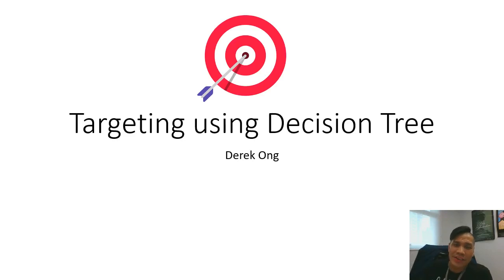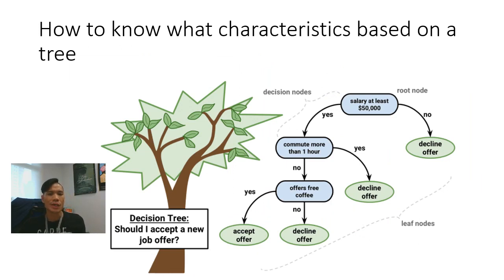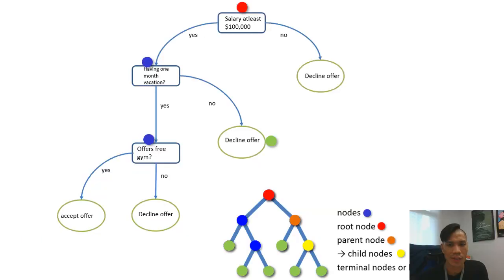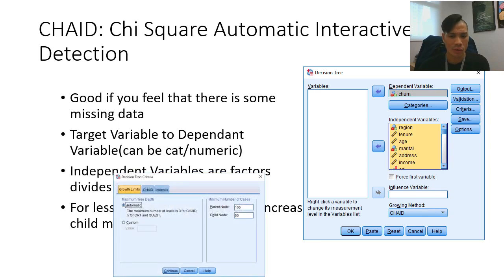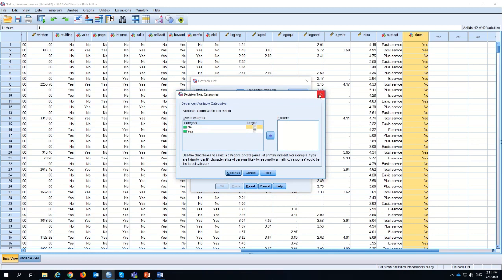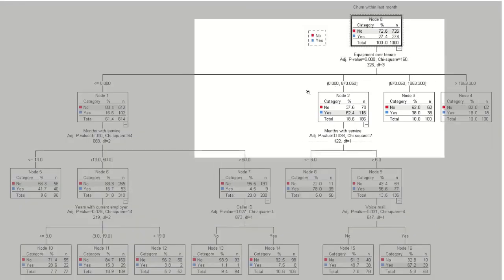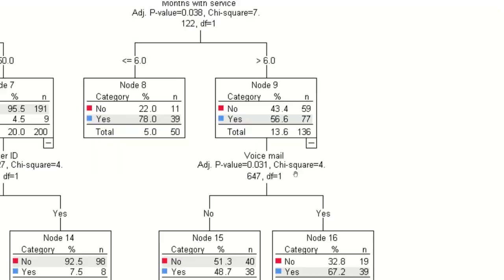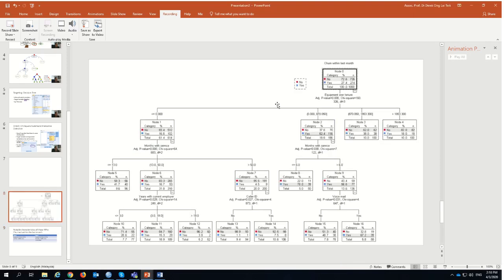MA Vid3 Targeting Using Decision Tree Analysis (Marketing Analytics)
Targeting segmented consumers by understanding which are the important characteristics that define these segments using decision tree analysis. This video shows how SPSS algorithm CHAID (Chi-Square Automatic Interactive Detection). NOTE if you need to know what CHAID is and how it works please see this video